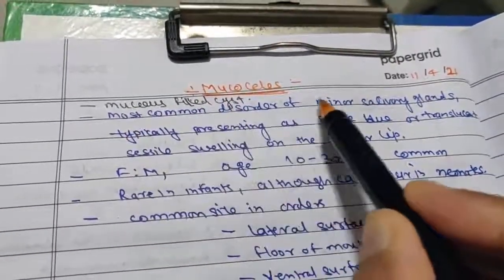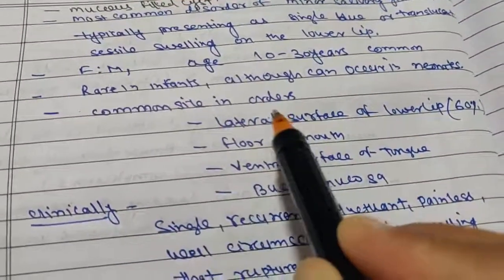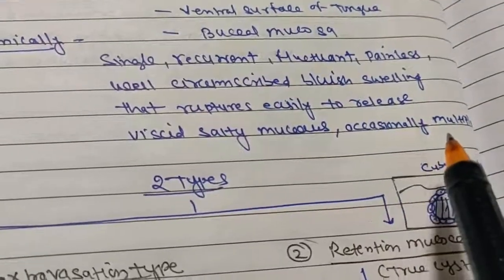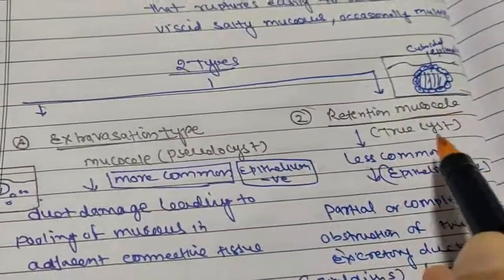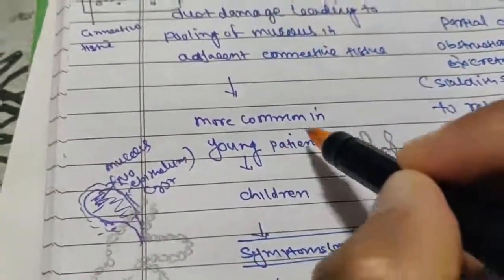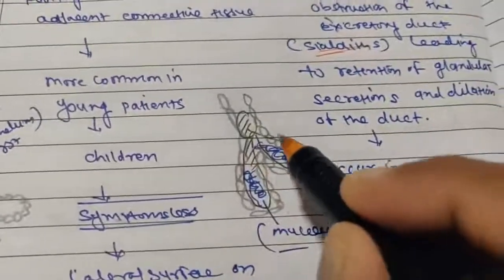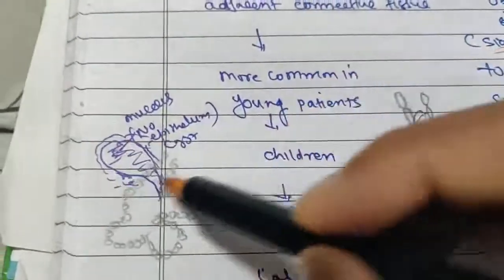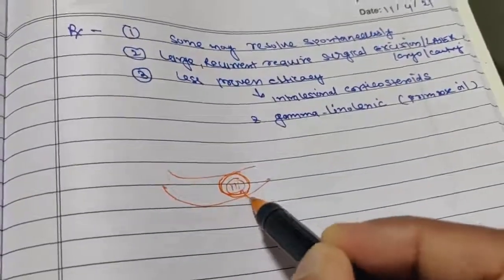MUCOCELE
Lip Mucocele: A Common Oral Cavity Lesion
Introduction
A mucocele is a benign, fluid-filled cyst that often develops on the lips, cheeks, or floor of the mouth. It occurs due to a blockage or rupture of a salivary gland duct. While it can appear alarming, a mucocele is generally harmless and often resolves on its own.
Pathogenesis
 * Trauma: Minor trauma to the lip, such as biting or accidental injury, can damage the salivary gland duct.
 * Mucus Extravasation: As a result of the damage, saliva leaks into the surrounding tissue.
 * Cyst Formation: The body's response to the extravasated saliva is to form a cyst-like structure, encapsulating the fluid.
Clinical Presentation
 * Appearance:
   * A small, round, or oval-shaped swelling on the lip.
   * Can be blue, translucent, or flesh-colored.
   * May fluctuate in size.
 * Symptoms:
   * Usually painless
   * May cause slight discomfort or irritation, especially if large or inflamed
Diagnosis
 * Clinical Examination: A visual examination is often sufficient for diagnosis.
 * Transillumination: Shining a light through the mucocele can reveal a translucent, fluid-filled cavity.
Treatment
 * Conservative Management:
   * Most mucoceles resolve spontaneously within a few weeks or months.
   * Avoiding trauma to the affected area can help prevent recurrence.
 * Surgical Excision:
   * If the mucocele is persistent, large, or causing significant discomfort, surgical removal may be necessary.
   * The procedure involves excising the entire cyst, including the damaged salivary gland duct.
   * Local anesthesia is typically used for this outpatient procedure.
Prevention
 * Avoiding Lip Trauma: Being mindful of biting the lip and other potential injuries can help prevent mucocele formation.
 * Good Oral Hygiene: Maintaining good oral hygiene can reduce the risk of infections that may exacerbate mucocele symptoms.
Conclusion
Lip mucoceles are common, benign oral lesions that usually resolve without intervention. However, if a mucocele is persistent, painful, or interferes with daily activities, seeking professional dental care is recommended. Early diagnosis and appropriate treatment can ensure a favorable outcome.